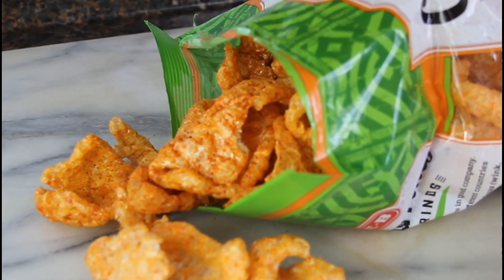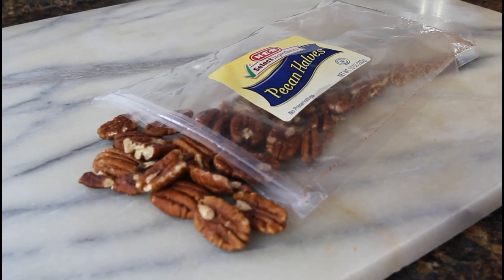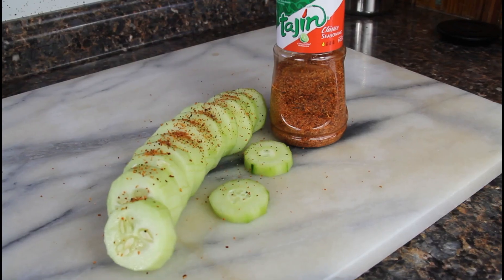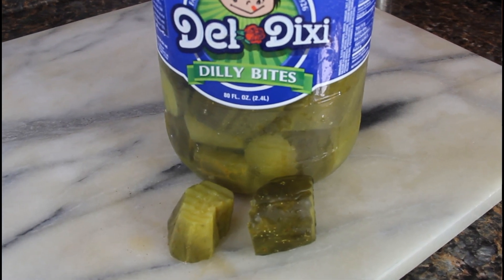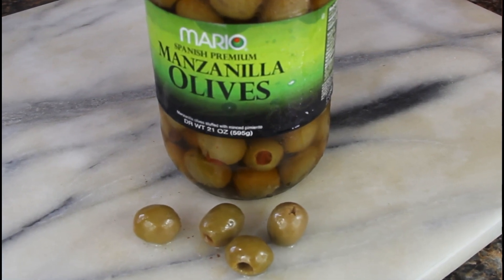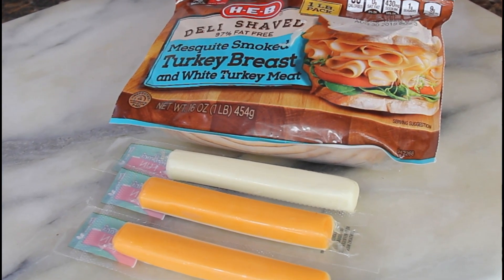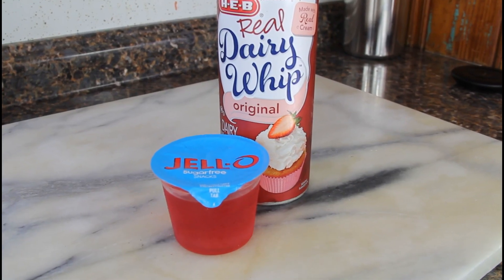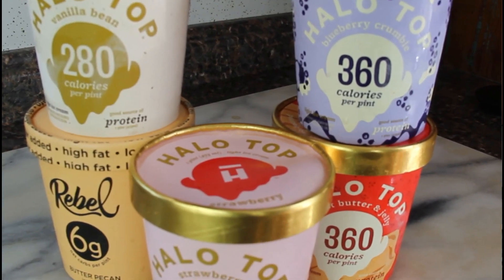Keto Snacks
Amazon Favs

Lillys dark chocolate Chips:

Bagel Seasoning:

New Fav Collagen:

Grilled Pan:

Cast Iron:

New Pan Set I Use:

Cutting Board W/ Storage:

Floral Knive Set:

Ninja Bullet:

Coffee Machine:

Swerve Sweetner:

Sugar Free Hershey Syrup:

Russell Stover Sugar Free Dark Chocolate:

Pan Set i Use:

Cooling Rack:

Cooking Utensils:

Airfryer I Use:

Zoodle Spiralizer:

MCT Oil:

Skinny Syrup:

Truvia For Sweetner:

Renpho scale:

Egg Elite